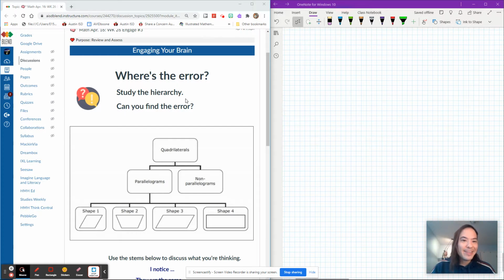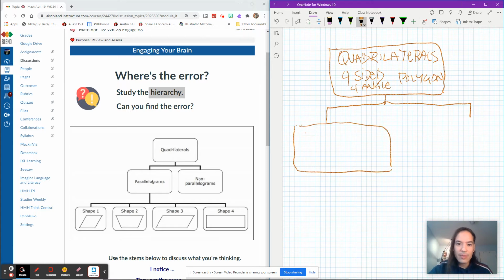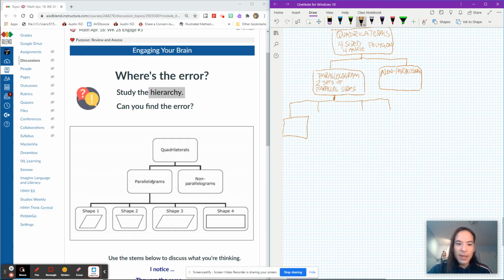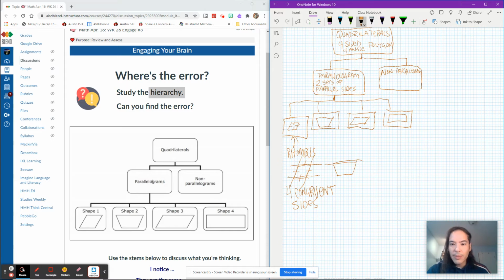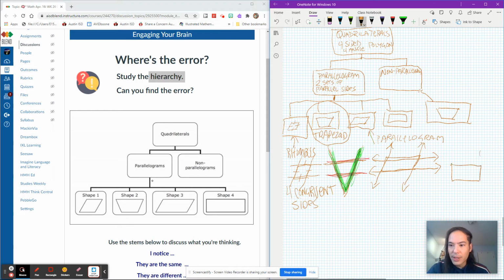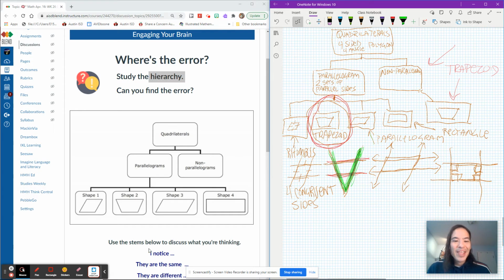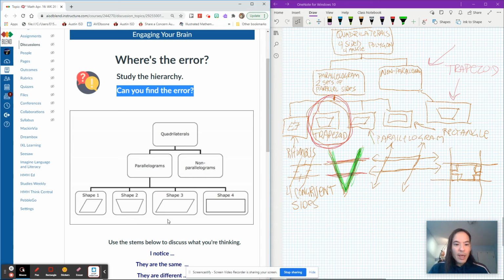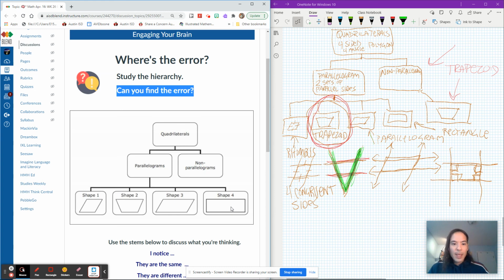🧠* Math Apr. 16: WK 26 Engage #3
Which shape is in the wrong place?

RHOMBUS
TRAPEZOID
PARALLELOGRAM
RECTANGLE